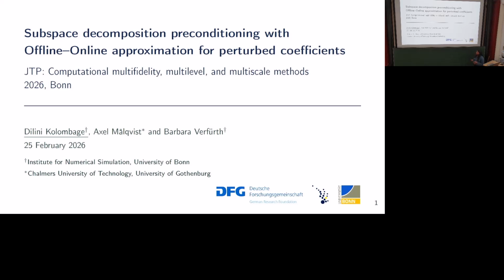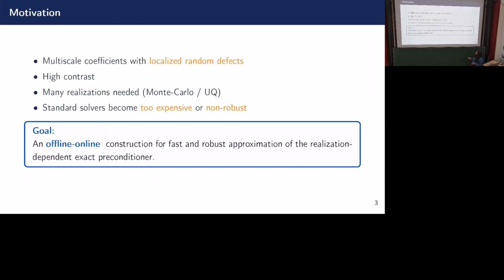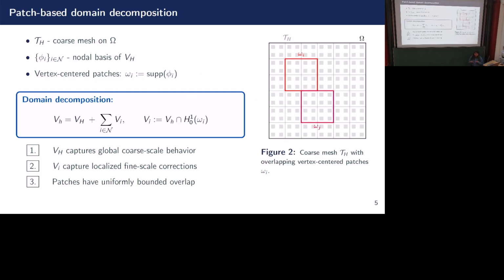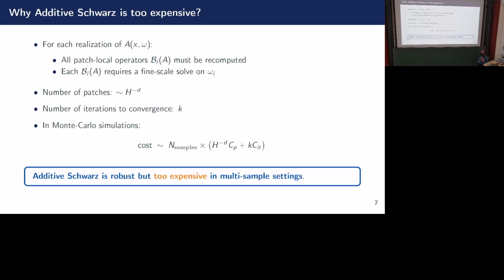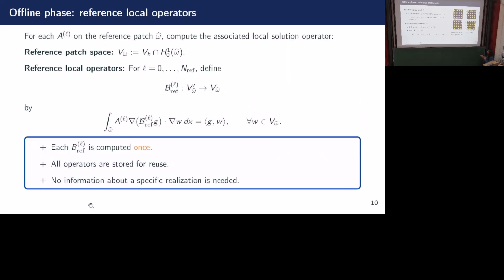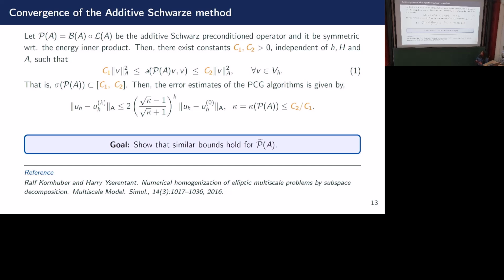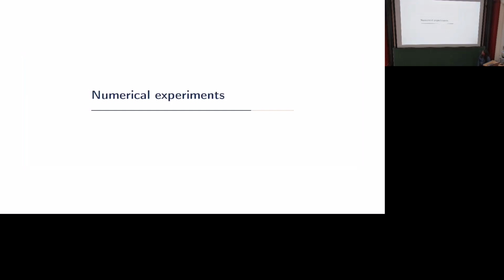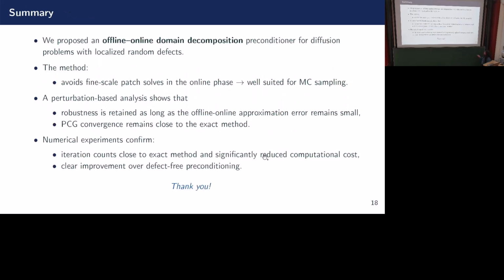Dilini Kolombage: Subspace Decomposition Preconditioning with Offline-Online Approximation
We propose an efficient offline-online preconditioning strategy for diffusion problems with random defect coefficients.  The method is based on a two-level subspace decomposition framework inspired by [1]. In our method, local patch operators are approximated using a small set of precomputed reference configurations, while the coarse-level operator is assembled exactly in an efficient offline-online manner, following the paradigm introduced for multiscale problems with random defects in [2-3].  Exploiting the localized structure of random defects, all fine-scale patch operators are assembled online as linear combinations of stored offline data, thereby avoiding costly local solves in the online phase and enabling rapid preconditioner assembly for each realization. We establish convergence guarantees by interpreting the offline-online construction as a perturbation of the classical subspace decomposition method. Numerical experiments for random erasure models demonstrate that the proposed approach achieves iteration counts close to those of fully resolved domain decomposition methods at a substantially reduced computational cost, making it particularly well suited for large-scale Monte Carlo simulations. [1].  Kornhuber, Ralf and Yserentant, Harry, Numerical homogenization of elliptic multiscale problems by subspace decomposition, Multiscale Modeling \& Simulation. A SIAM Interdisciplinary Journal, 14(3), 1017–1036, 2016. [2]. Målqvist, Axel and Verfürth, Barbara, An offline-online strategy for multiscale problems with random defects, ESAIM: Mathematical Modelling and Numerical Analysis, 56(1), 237–260, 2022. [3]. Kolombage, Dilini and Verfürth, Barbara, Offline-online approximation of multiscale eigenvalue problems with random defects